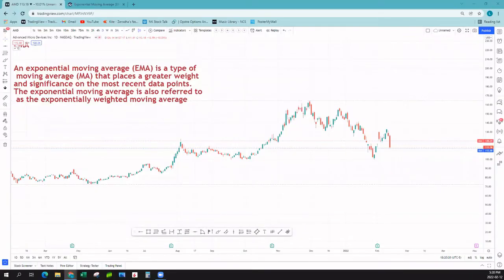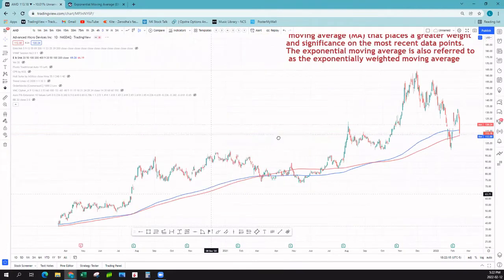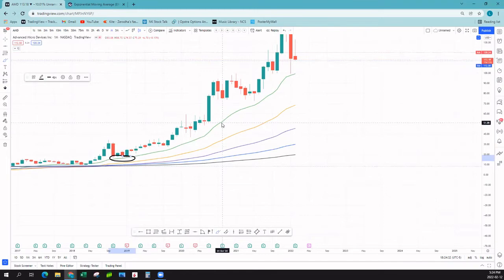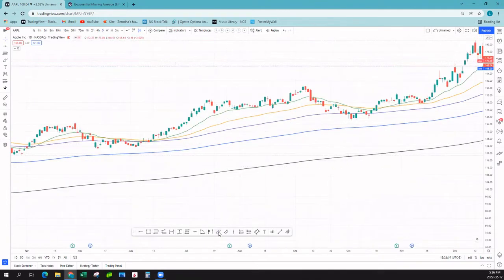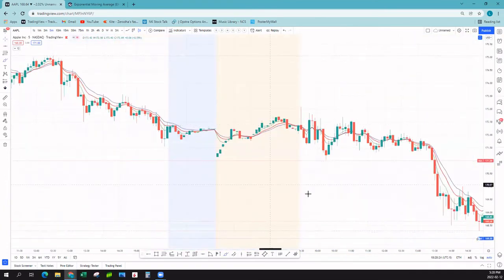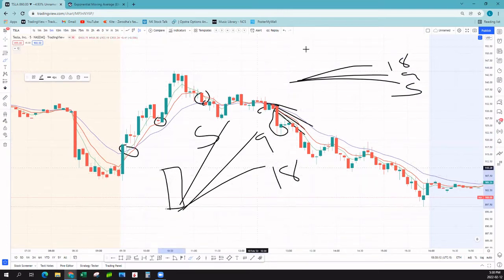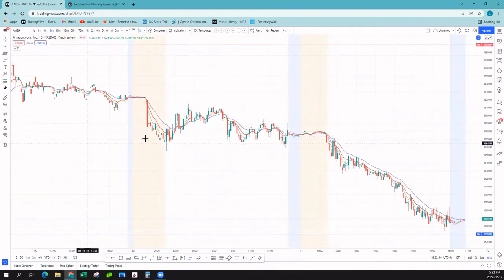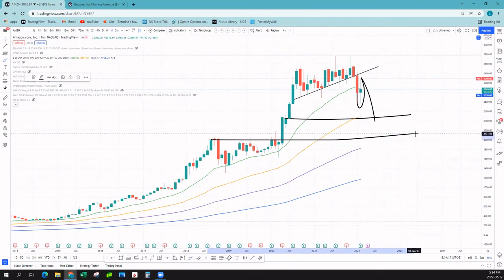HOW TO USE EMA FOR DAY TRADE OR INVESTING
THIS VIDEO IS PART OF THREE VIDEO SERIES OF HOW TO USE EMA FOR DAY TRADE OR INVESTING.
I HAVE COVERED BASICS FOR EMA AND WHICH EMA U SHOULD USE FOR UR DAY TRADE OR INVESTMENT PURPOSE AND WHAT TIME LINE.
NEXT VIDEO WE WILL DISCUSS ABOUT WHICH EMA IS BETTER FOR DAY TRADE AND HOW TO USE 5 MIN SET UP.